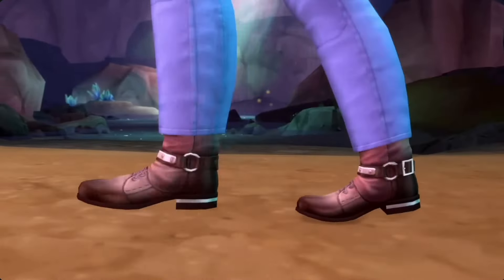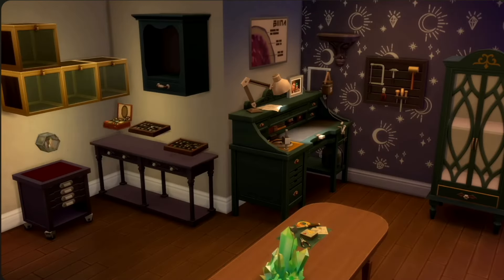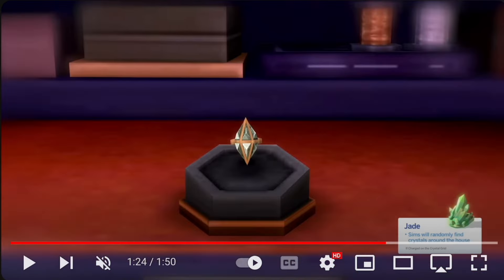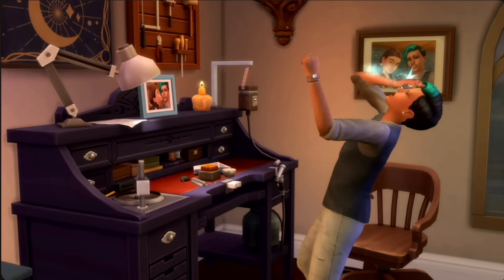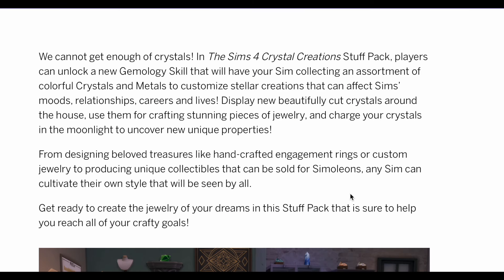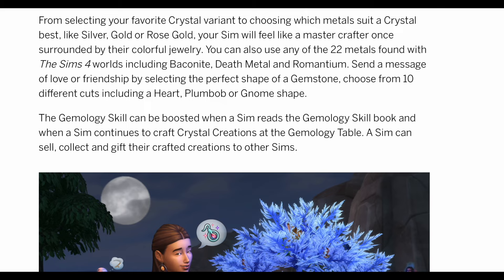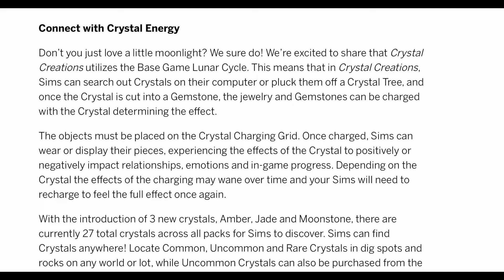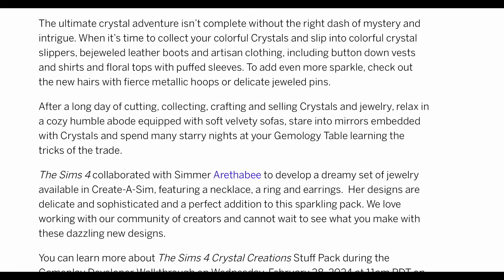NEW Stuff Pack Crystal Creations (Sims 4 Trailer Reaction/ Analysis)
The trailer just dropped for the new sims 4 stuff pack crystal creations. Here's my reaction and analysis, as well as the blog details about cas (create a sim), build buy items, and interesting gameplay- including a tie in with the grim reaper, a new gemology skill and table, and tie ins with other sims 4 packs like get to work and jungle adventure. Plus, I go over the laundry list for bug fixes for for rent and save errors coming in the February base game patch update for sims 4.